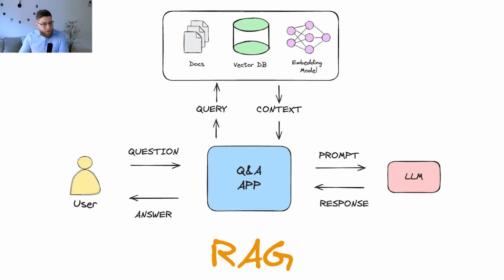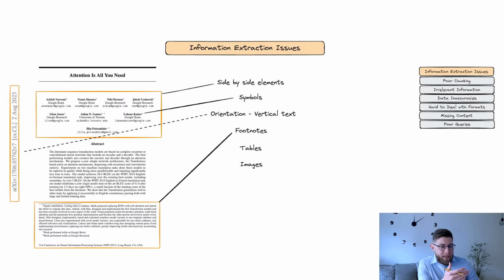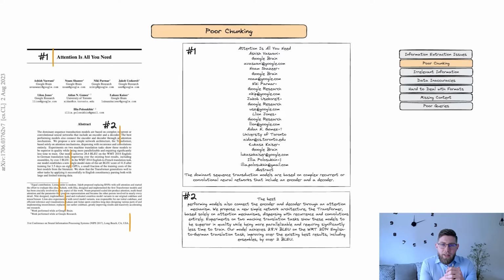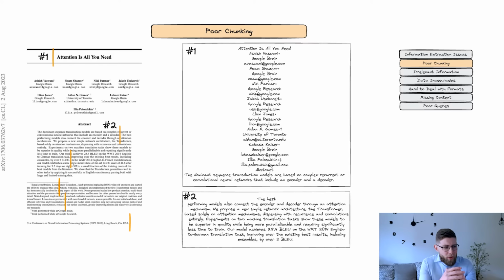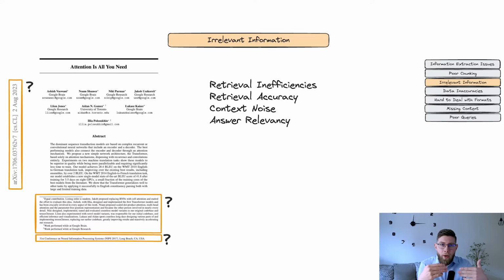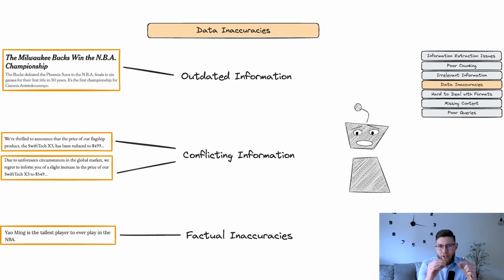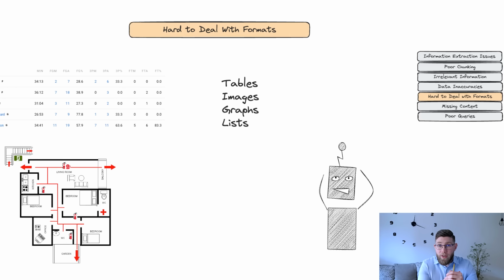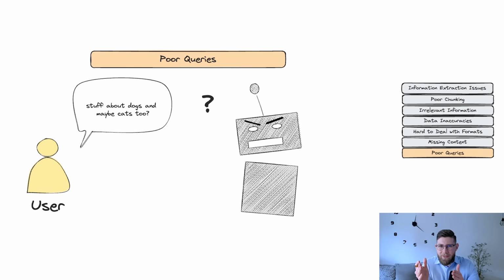Garbage in, Garbage Out: How Poor Data Quality Critically Impairs RAG System Accuracy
The concept of 'Garbage In, Garbage Out' (GIGO) has a profound influence on the success of any RAG system implementation. Watch this video of GIGO explained. Data quality issues can undermine the performance of advanced RAG systems.

We’ll break down 7 examples where GIGO breaks down  challenges to RAG systems:

Information extraction challenges
Poor chunking
Irrelevant information
Data inaccuracies
Format incompatibility
Missing content
Poor queries

Get insight into how the content you feed to your RAG system affects its outputs. As the term says, Garbage in, Garbage out.

➡️ For extended lessons on RAG systems, watch all our videos at Augmented U!